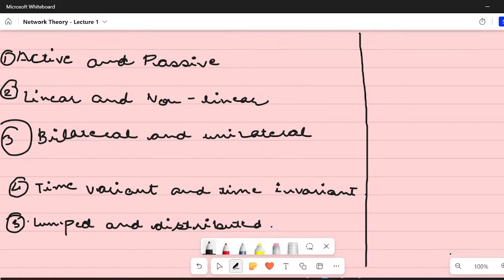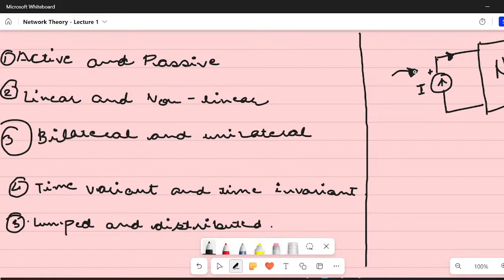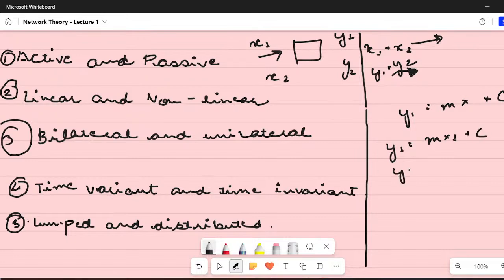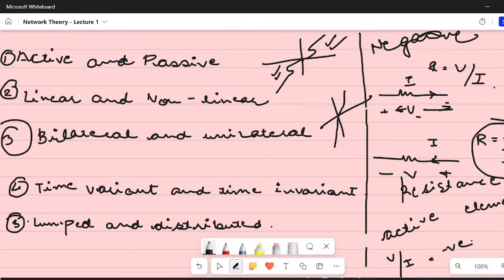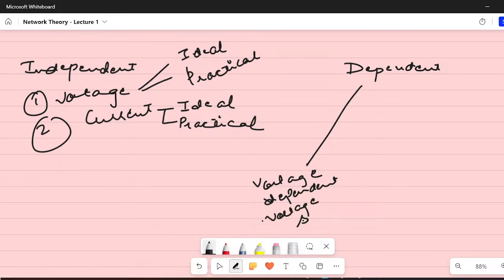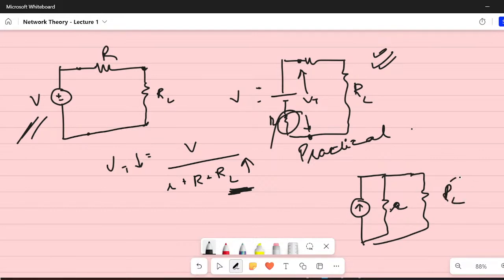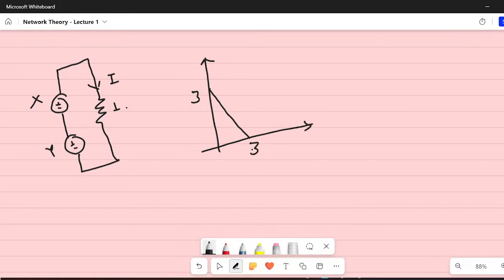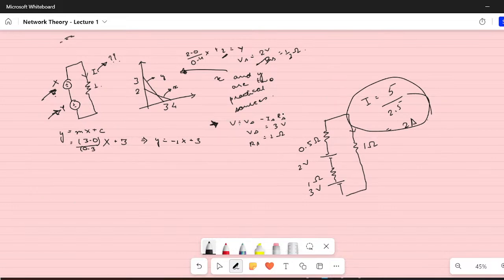Network Theory -1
In this lecture we have discussed the basics of network analysis.